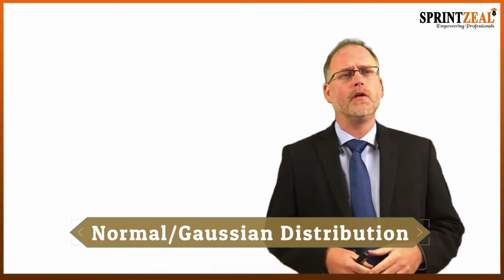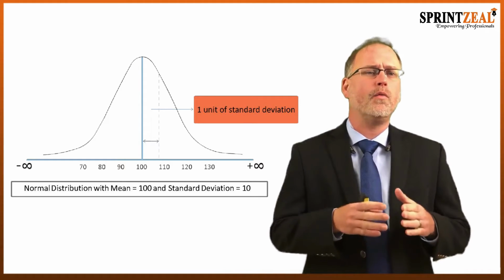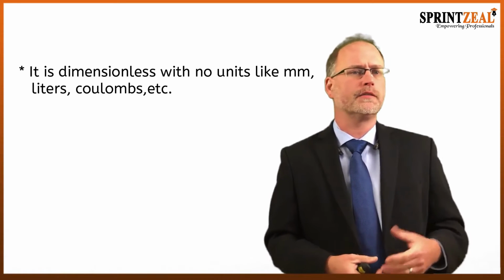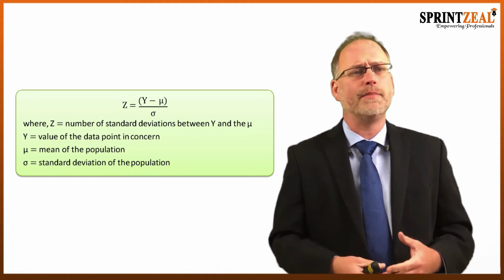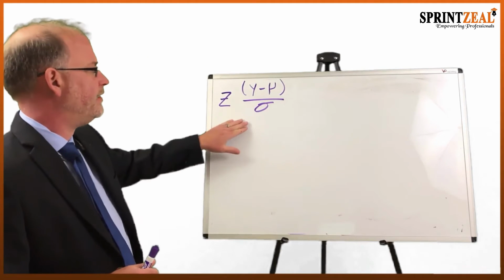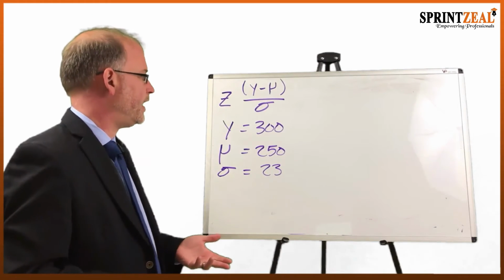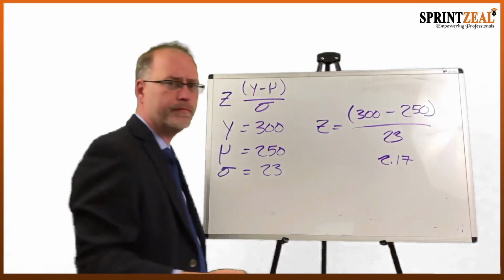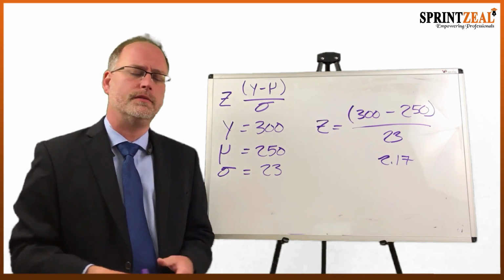Six Sigma Green Belt Complete Training | Gaussian distribution | CH-3 VID 7-15 | Sprintzeal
Welcome back! In continuation to the last video, where we learned about Poisson
distribution, we are going to learn about Normal/Gaussian distribution in today’s
session.

Introduction – 0:01
Example – 0:36
Explanation – 0:46
Solving a sample question – 1:41

To know more, watch the full length video and be sure to tell us how you liked it.
We’ll get deeper into the concepts of Six Sigma Green Belt in our next training
videos.

Try not to miss out on our exclusive training sessions.
a video from Sprintzeal.

your fellow SSGB aspirants.
We hope to see you again on our next video and we’ll be back soon with yet
another great video of our SSGB training series.